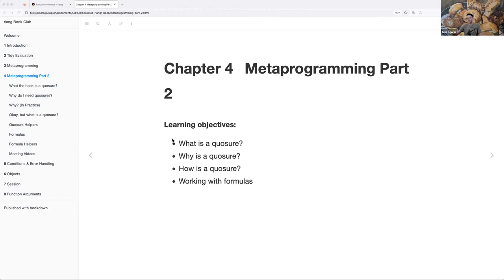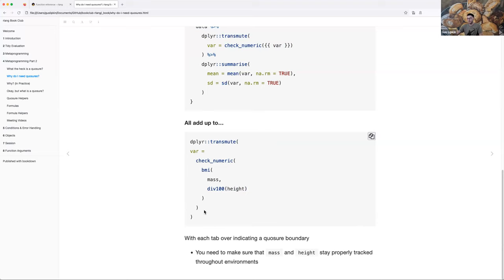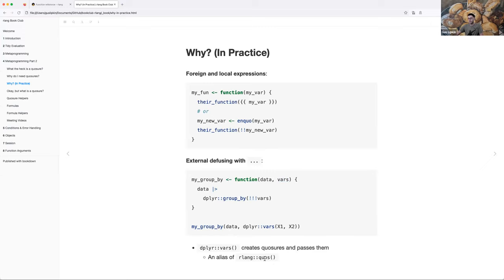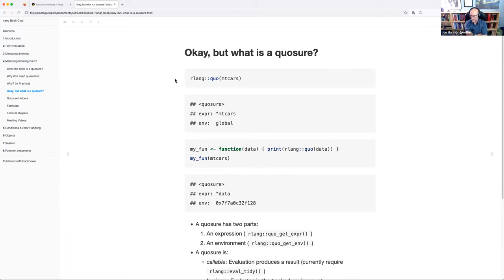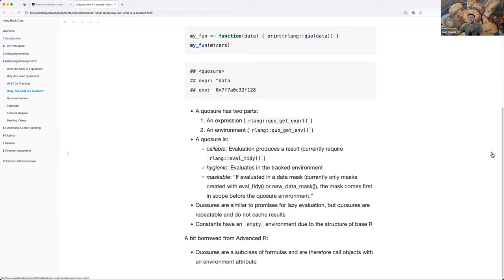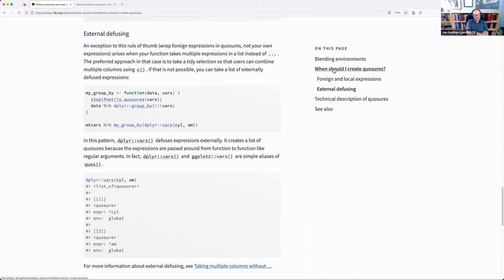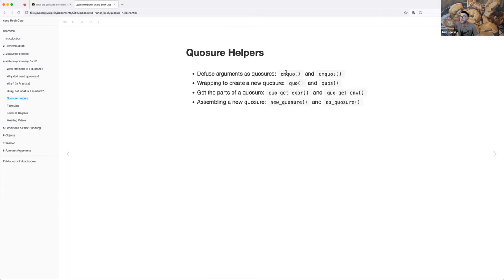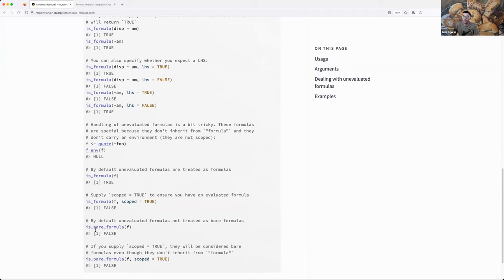rlang docs: What are quosures and when are they needed? (rlang01)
Gus Lipkin leads a discussion of "What are quosures and when are they needed?" from the {rlang} package documentation. This meeting took place on 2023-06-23, with the R4DS rlang Book Club. Cohort 01